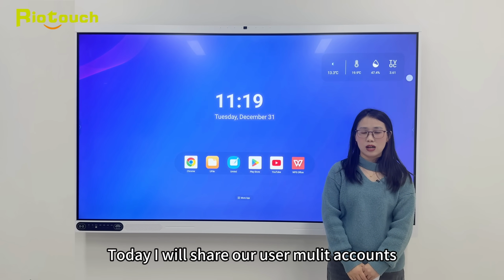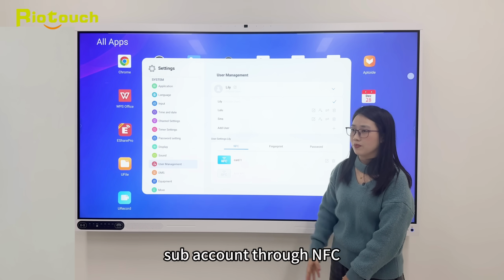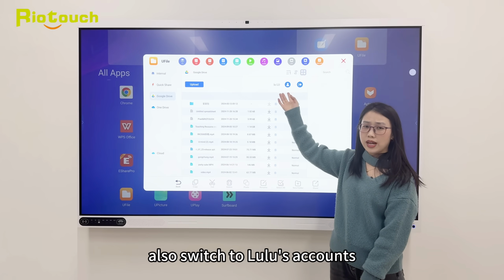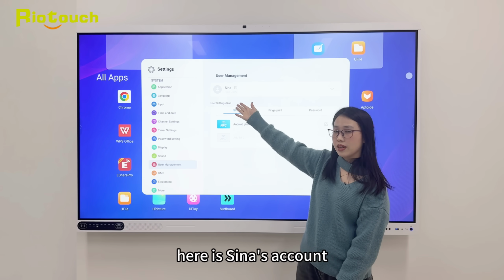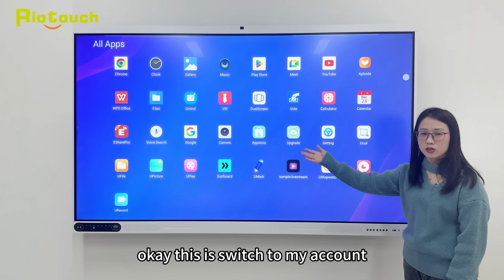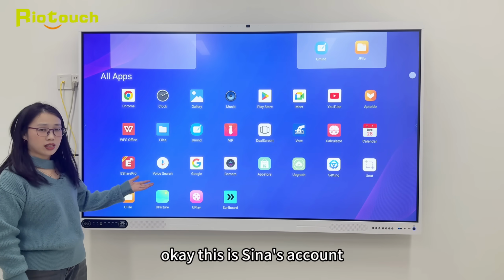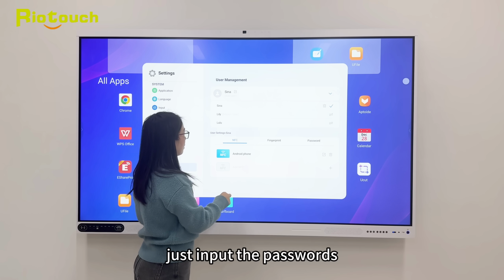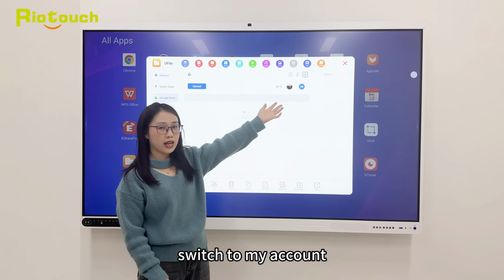🌟 Experience Effortless Multi-Account Switching! 🌟